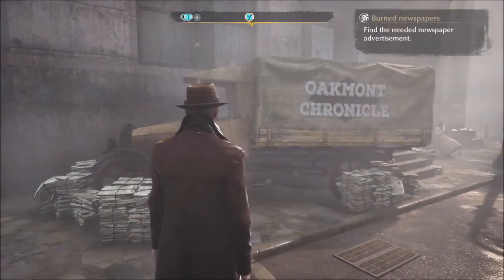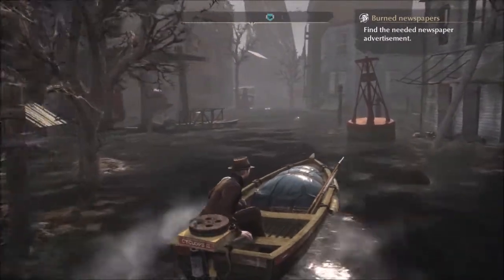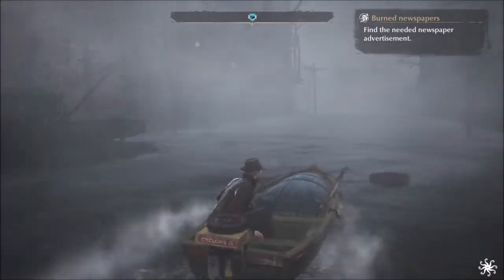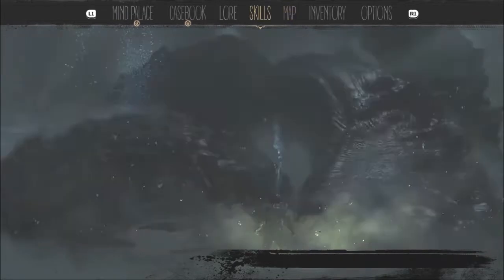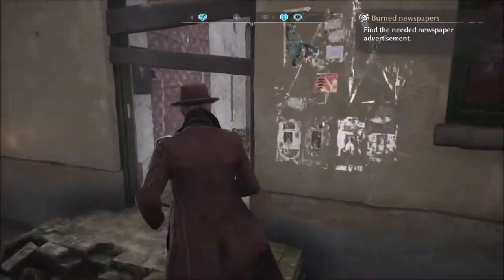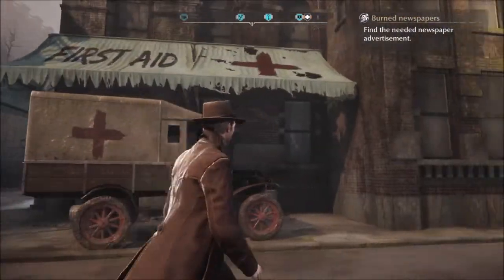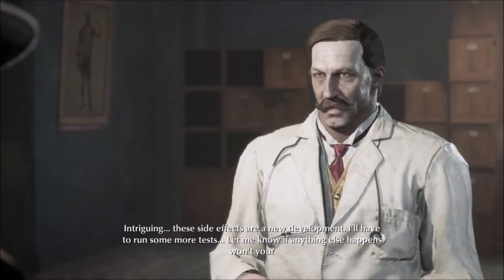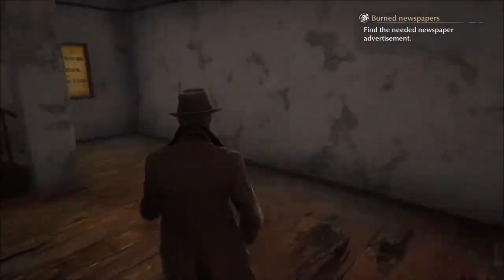The Sinking City Part 3: Creepy Doll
Welcome back for part 3 of The Sinking City.  Wrong turns and creepy monsters abound.